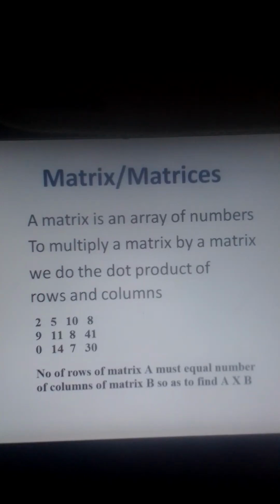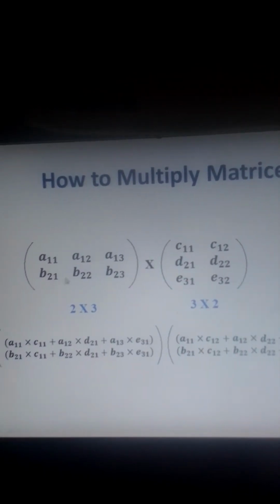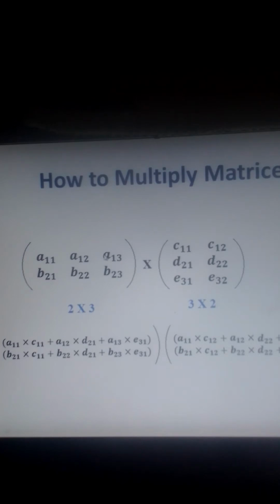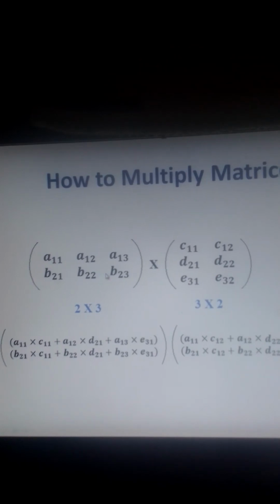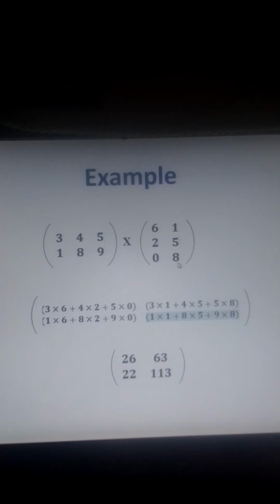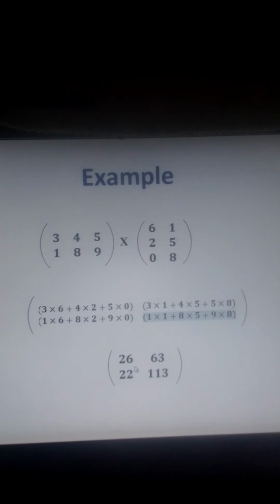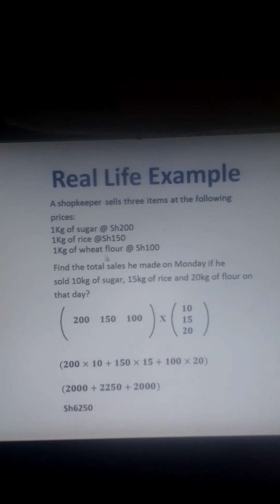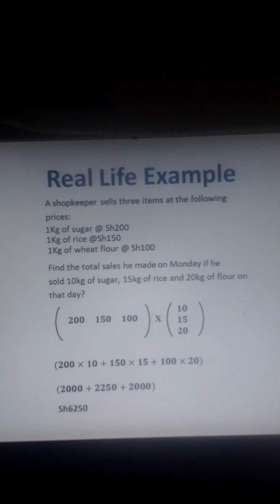Matrices Multiplication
@Samwel731  A matrix is a rectangular array of numbers or symbols which are arranged in rows and columns. The numbers or symbols are called entries of the matrix. Matrix operations involve addition, subtraction and multiplication of matrices. In this video, dot matrix in multiplication of matrices to solve problems in real life is explained.